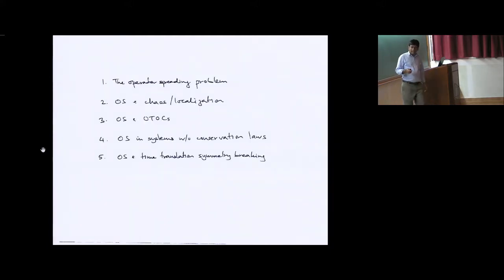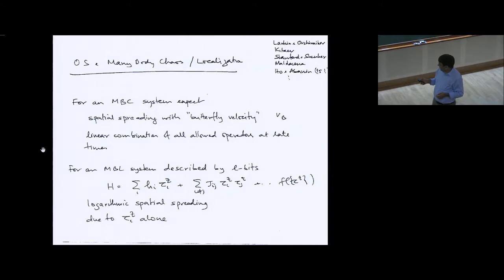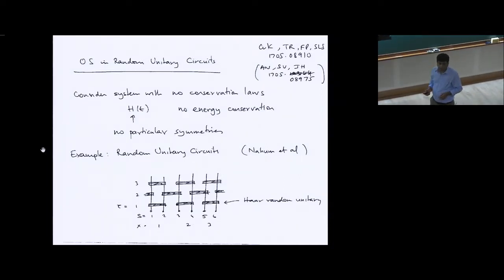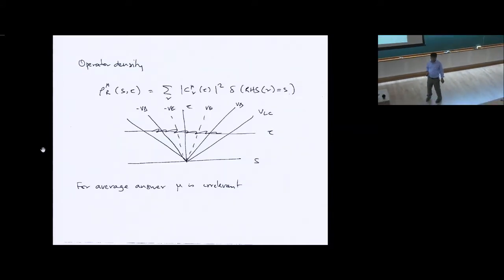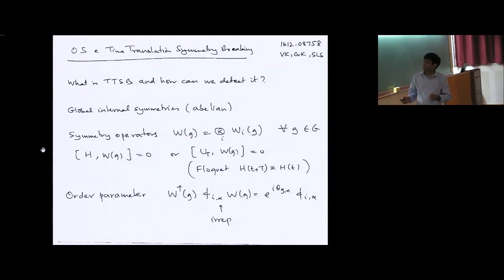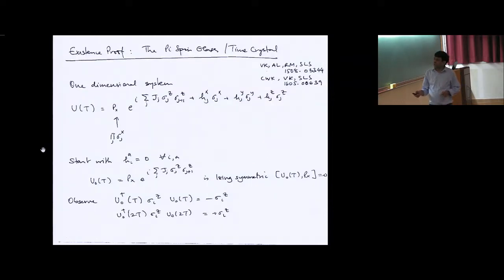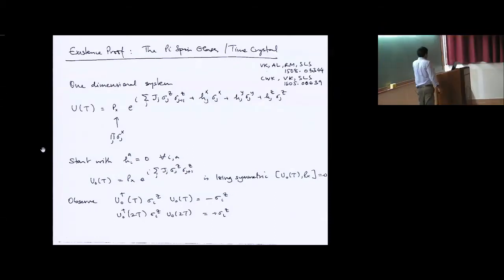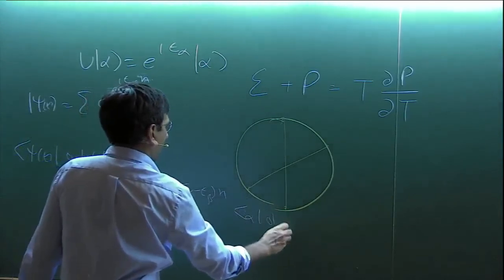Two variations on operator spreading by Shivaji Sondhi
0:00:00 AdS/CFT at 20 and Beyond
0:00:05 21 MAY - 2 JUNE
0:00:10 Two variations on operator spreading
0:02:16 1 . The operator spreading problem
0:03:14 Operator Spreading
0:09:04 OS . Many Drdy Chass / Localization Maldacena
0:15:52 OS Out of time order correlators (OTOCS
0:18:51 Equivalently look at
0:27:31 5 M ( 2 ) = U (z ) or U(=
0:29:04 Operator density
0:40:09 As to only 11 remains and SE ~ (Log 2 ) RA
0:40:32 S e Time Translation Symmetry Breaking
0:44:19 Mimic this procedure for TTS
0:47:11 Non-local Ofs always exist itin- Em it
0:53:18 ) re is of for diagnosing TTSB Z - 2Z
0:57:12 yon Keyserlingh . SLS
0:59:47 Existence Prott : The Pi Spin Glass / Time Crystal
1:01:42 ) re is op for diagnosing TTSB Z - 2Z
1:03:48 yon Keyserlinghe SLS
1:08:56 As too only 11 remains and SE ~ (Log 2 ) RA